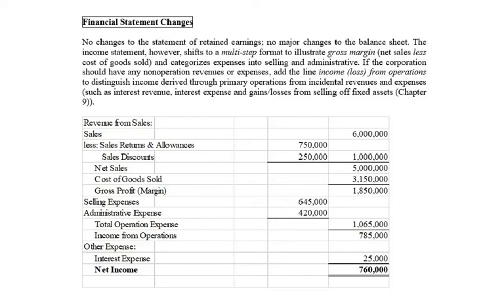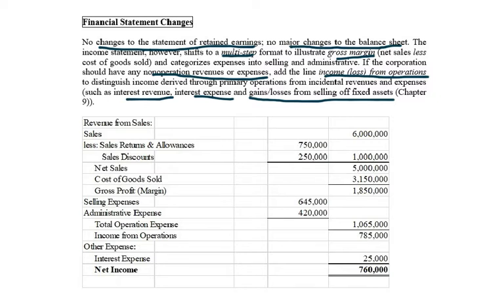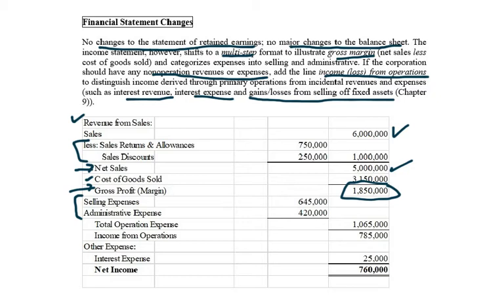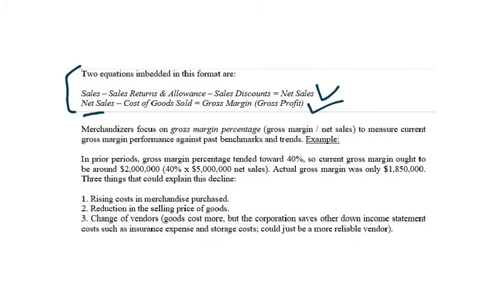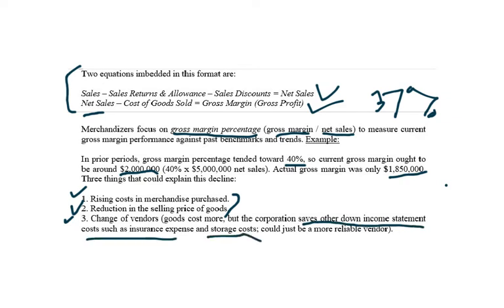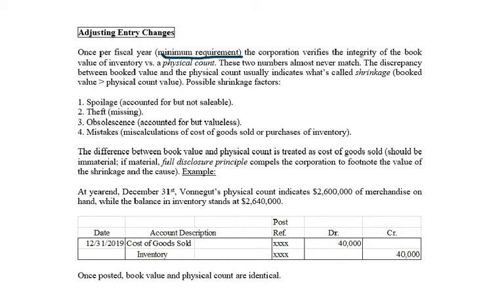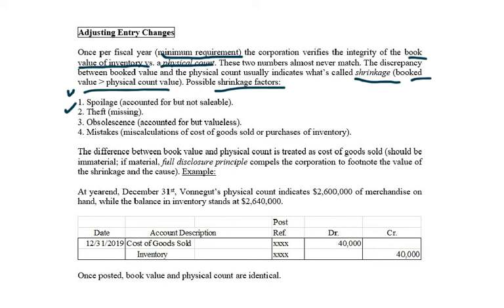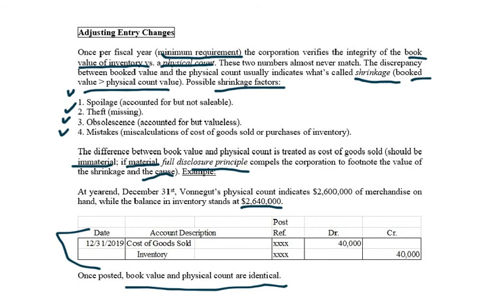Chapter 5 Part 5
Financial statement changes and adjusting for shrinkage.